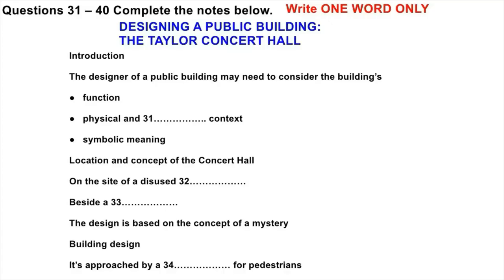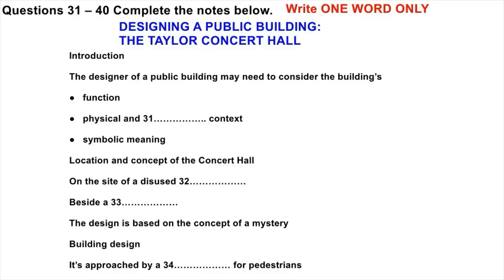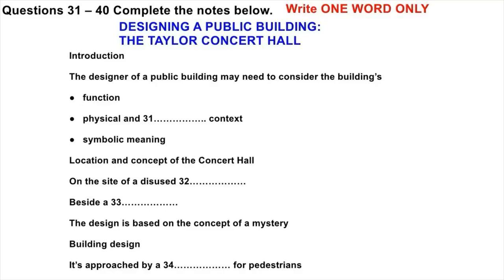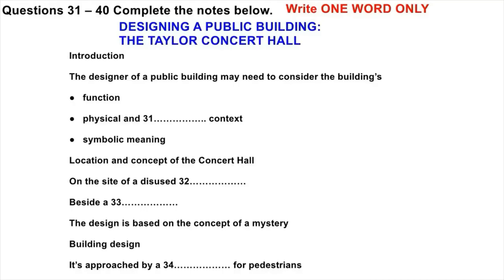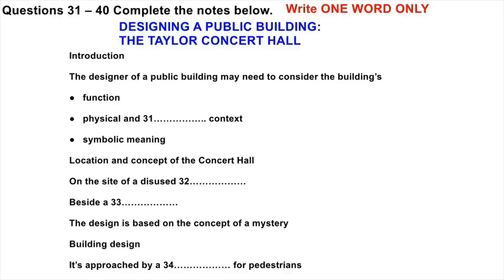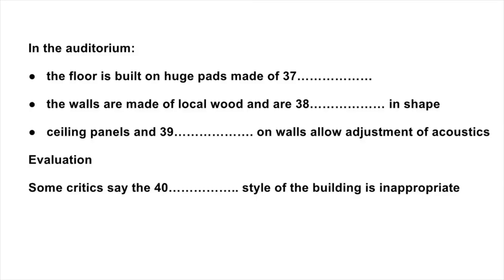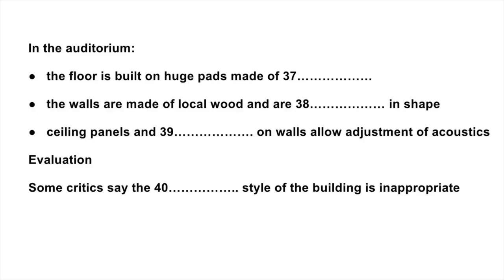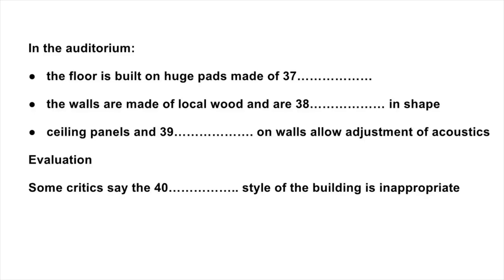Designing a public building | IELTS LISTENING TEST | SECTION-4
Designing a public building
IELTS LISTENING SECTION-4